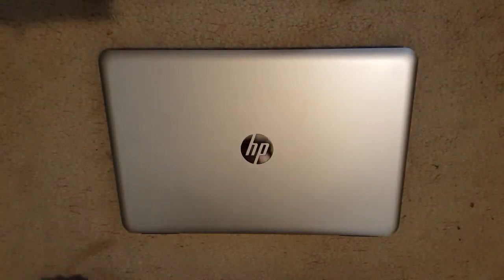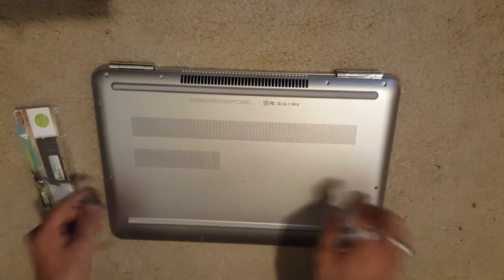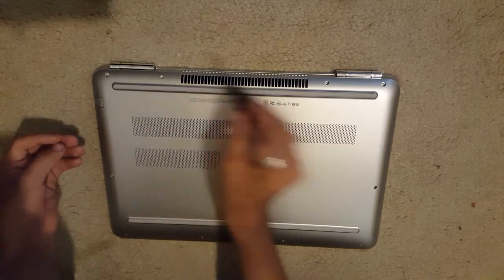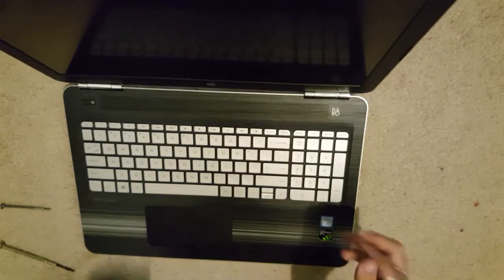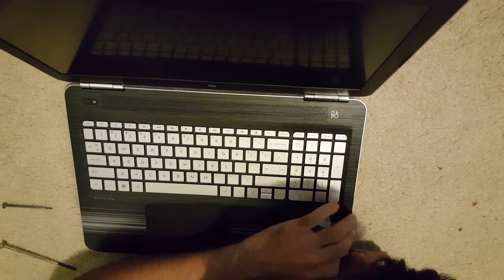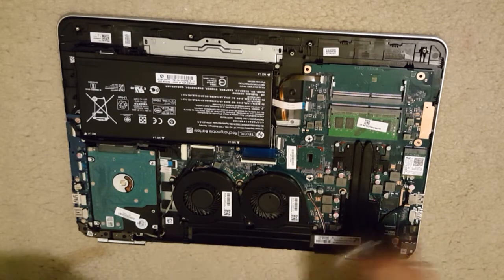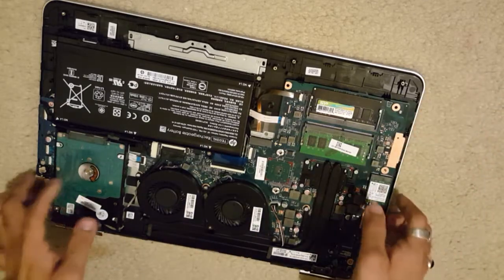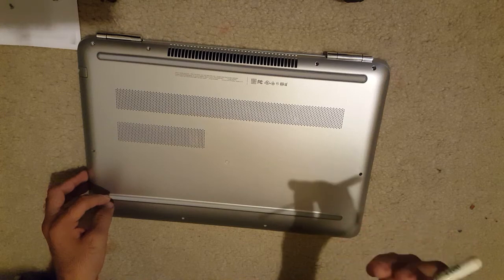How to install ram on Hp Pavilion 15t laptop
Hp pavilion 15 Disassembly
hp pavilion 15 hard drive replacement